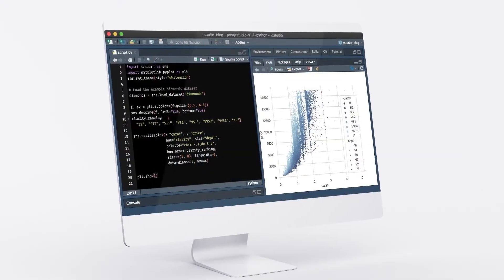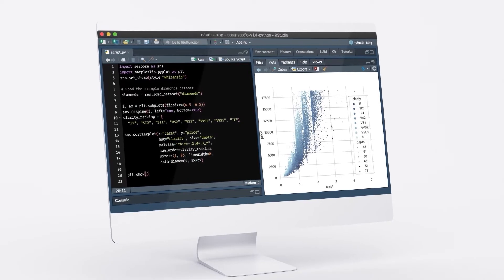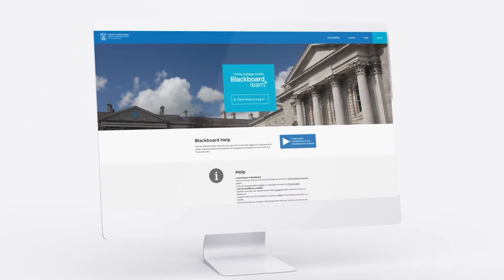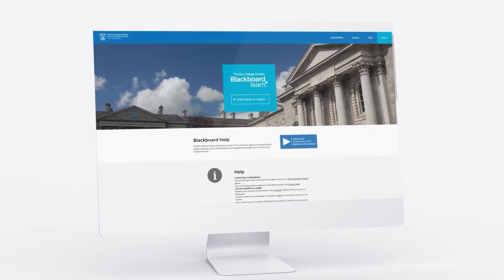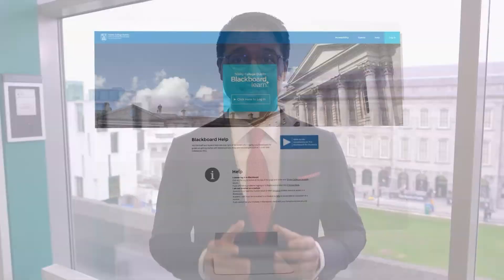Statistics and Regression Analysis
One of six new in-person CPD courses offered by the School of Social Sciences & Philosophy.

Speaker:
Dr. Ibrahim Kekec